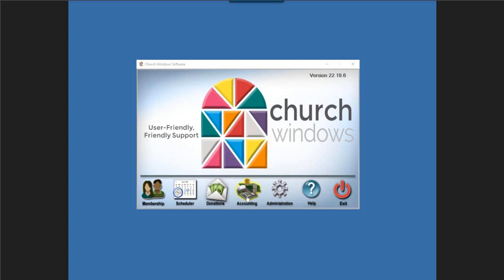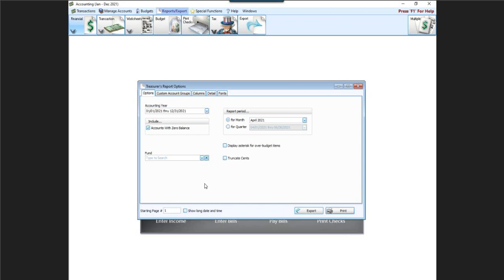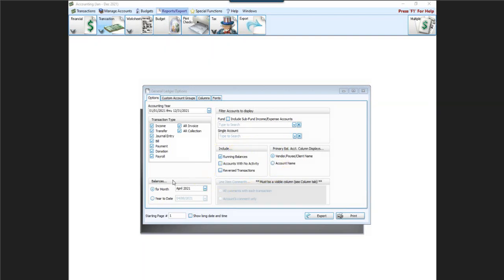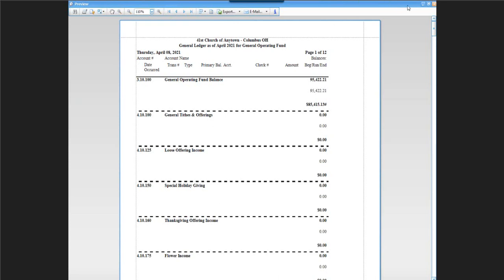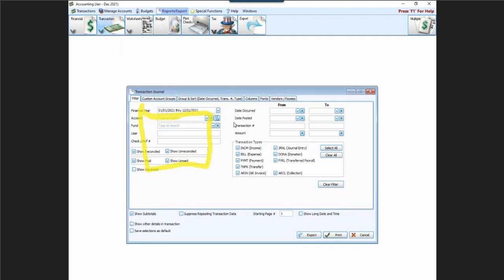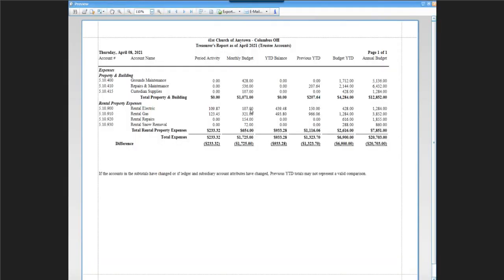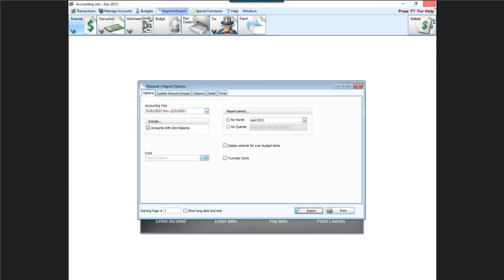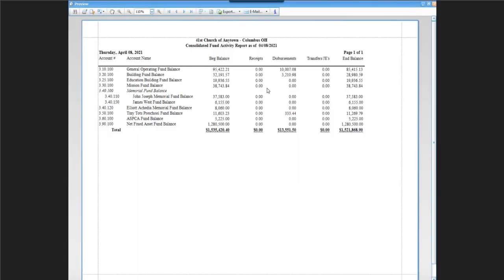Church Windows Accounting: Report Formatting (v20 & Newer)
Tab Definitions and Options when Generating Reports.  Presented on 04/08/2021.